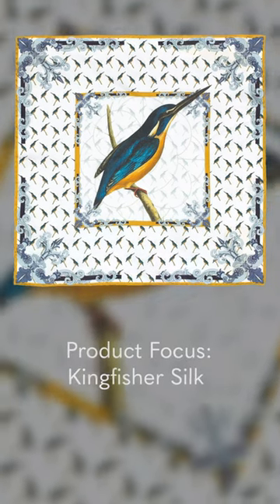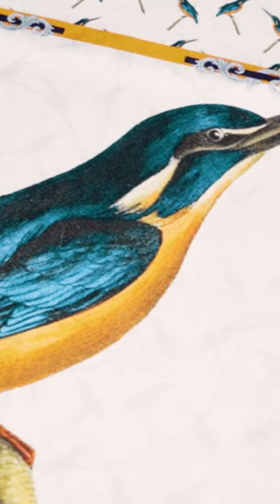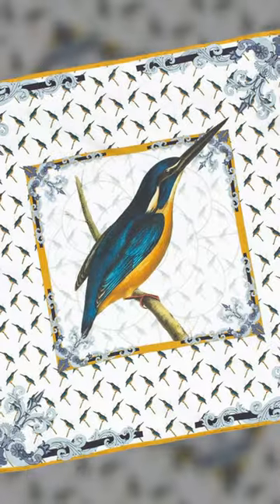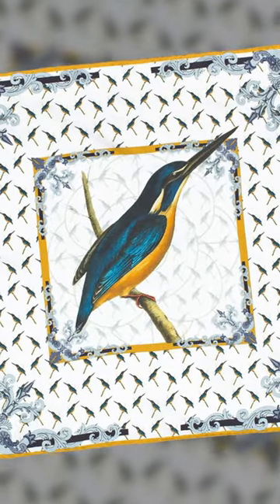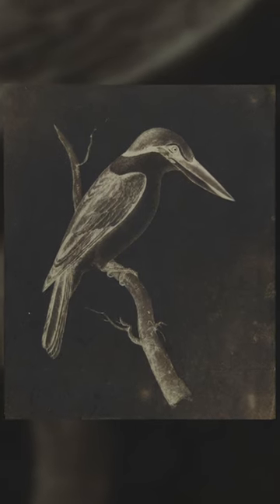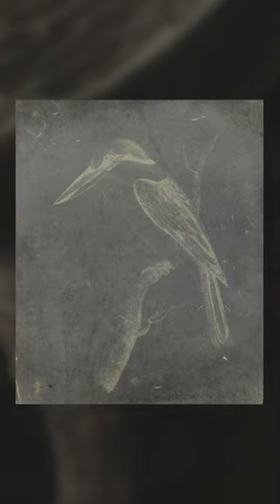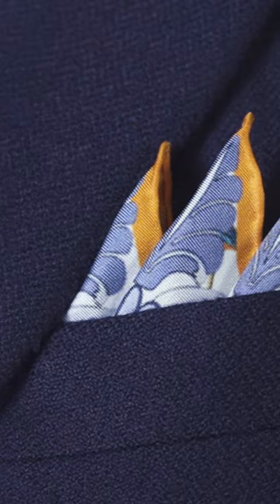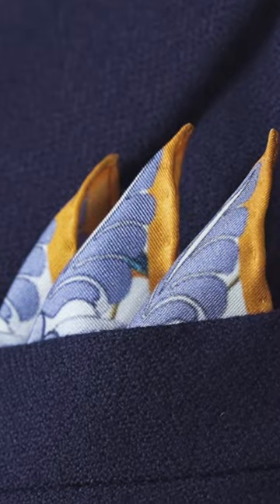Kingfisher Silk Pocket Square - Product Focus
Video Transcript
Our Kingfisher Silk Pocket Square features a central drawing by William John Swainson, a 19th century British artist, naturalist and ornithologist, and is often best remembered for the quality of his zoological illustrations.
He was also the first illustrator and naturalist to adopt lithography with the monochrome lithographic prints in his books being hand coloured, and it was the use of this approach along with his natural talent at illustration that led to his fame.

The design allows you to wear it in a number of ways and achieve contrasting looks by switching between folds. The white base with blue and orange tones allows it to pair beautifully with a navy jacket and a range of ties.